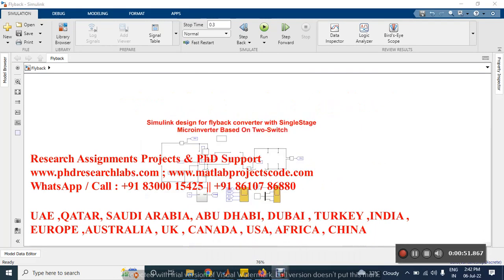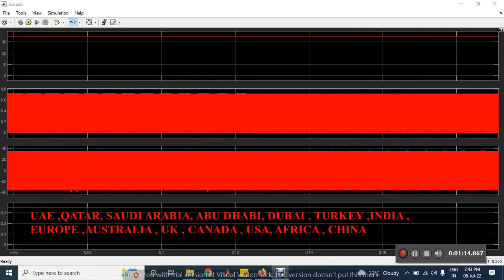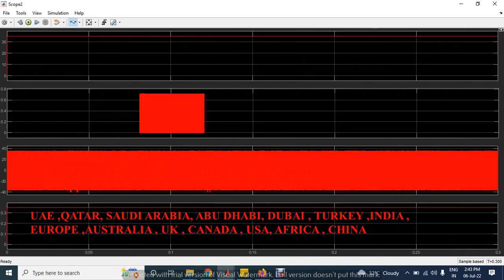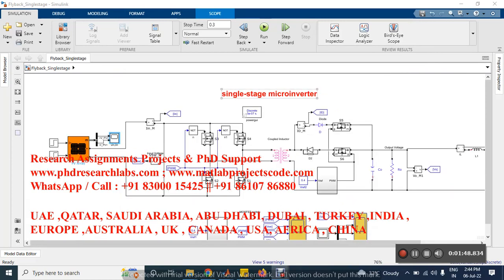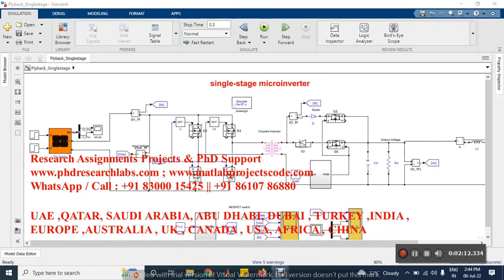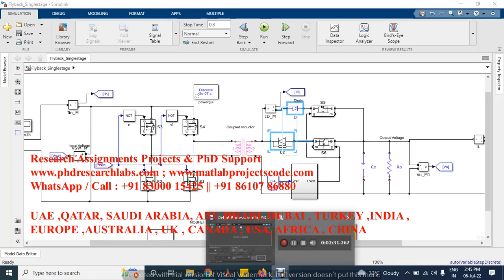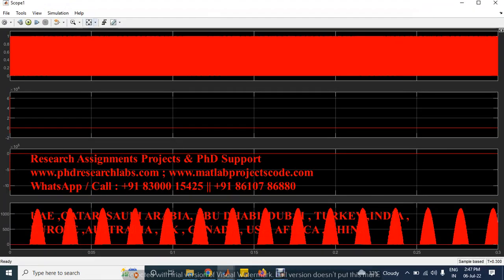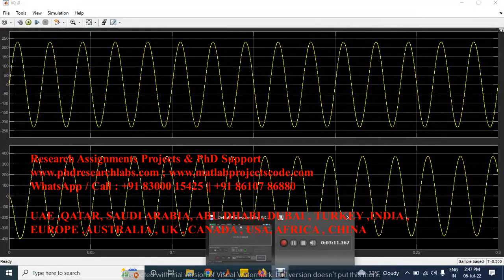Simulink design for flyback converter with Single Stage Microinverter Based On Two Switch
Matlab assignments | Phd Projects | Simulink projects | Antenna simulation | CFD | EEE simulink projects | DigiSilent | VLSI | Altium | Matlab project | IEEE project

Research Assistance | JOURNAL WRITING | THESIS | DISSERTATION
Experts in MATLAB-ANTENNA-PYTHON-CADENCE-HSPICE-DIgSILENT-ANSYS-SIMULINK-SIMSCAPE,ANDROID|Matlab-Antenna-Python-Cadence-HSPICE-DIgSILENT-Simulink-Simscape

Matlab EEE Simulink Projects
A New MPPT Technique for Fast and Efficient Tracking under Fast Varying Solar Irradiation and Load Resistance Using Incremental Conductance

PH.D. RESEARCH SUPPORT | THESIS | DISSERTATION | JOURNAL | PROJECTS | ASSIGNMENTS HELP

PHD RESEARCH ASSIGNMENTS MATLAB PROJECTS MATLAB - PYTHON ANTENNA - VLSI
FEA - CFD CADENCE-HSPICE DIGSILENT SIMULINK SIMSCAPE

Matlab | Python | Antenna | VLSI | FEA | CFD | Simulink | Electrical | Papers | Scopus | SCI | SCIE